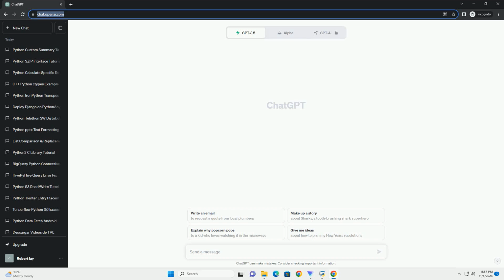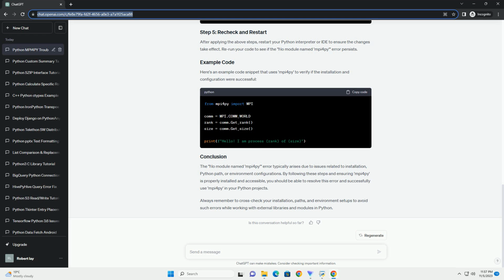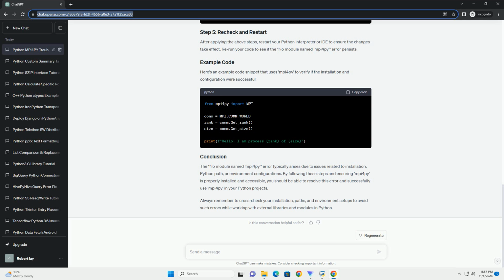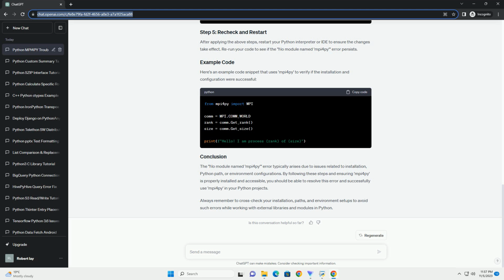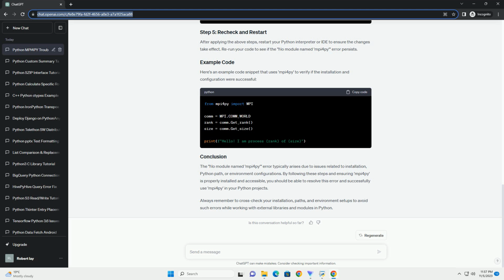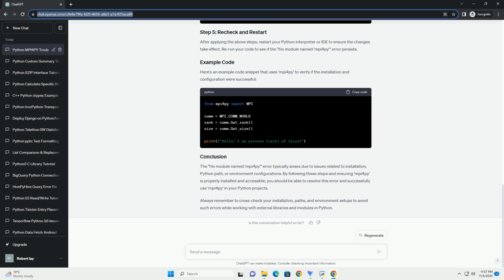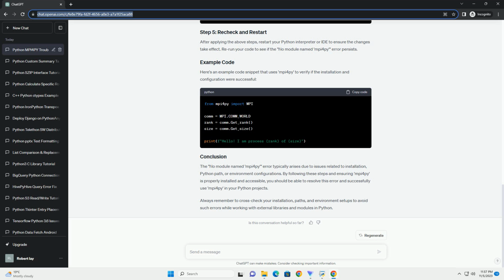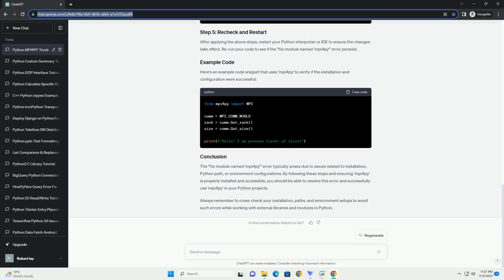Python beginner No module named mpi4py